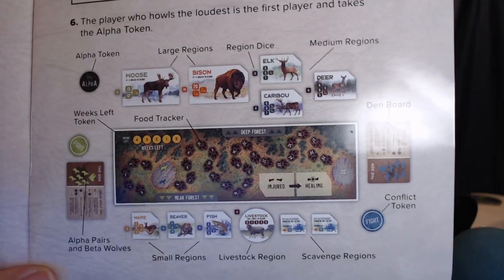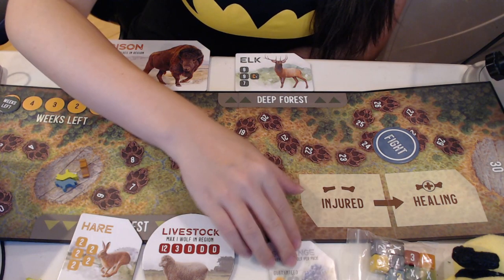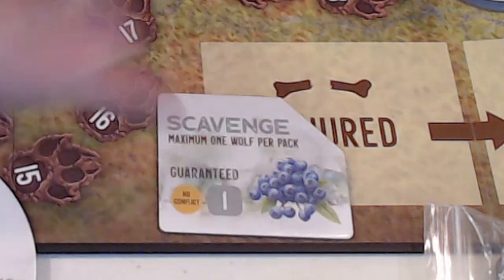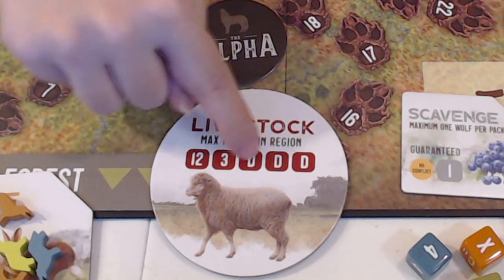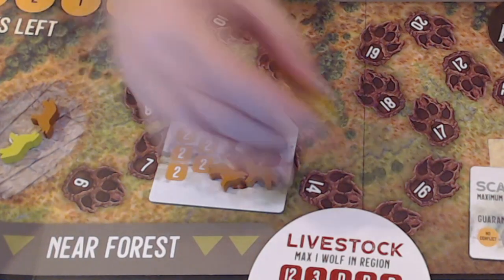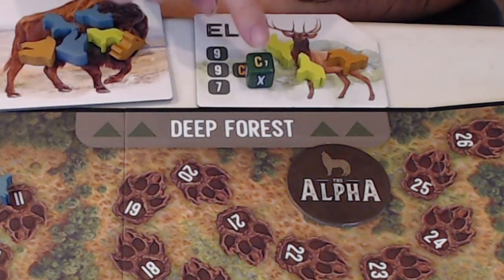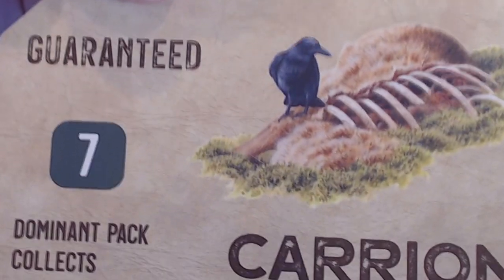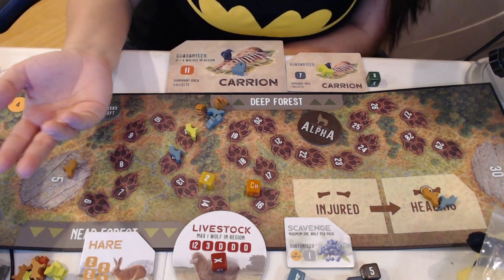My first PR! Bicycle Games: The Alpha - How To Play and Review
Hey guys! Sorry I haven't uploaded in a few days; I've been busy. BUT, I'm super excited to tell you guys that Bicycle Cards reached out to me and gave me free board games for review!
This is Part 1; I will do their other two boardgames, Exchange and Tattoo Stories in their own videos.

Let me know what you guys think! Here are some links below for more info!

Join NovaLight Nation :)